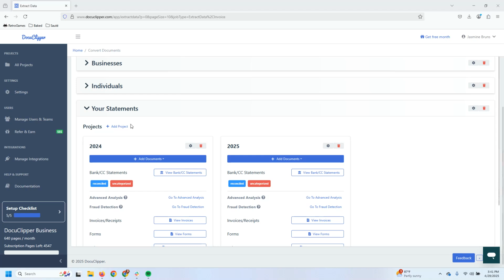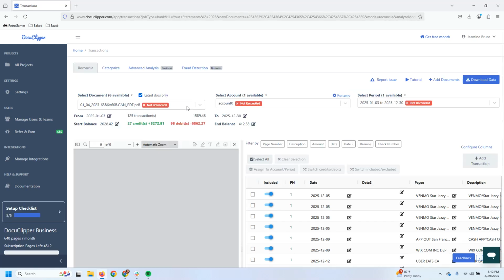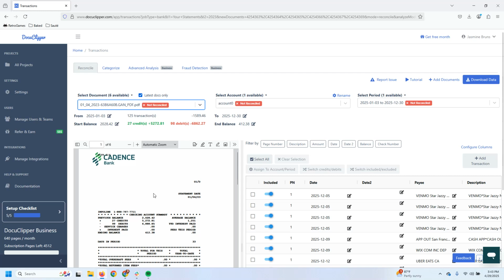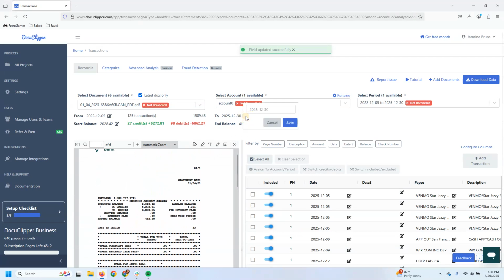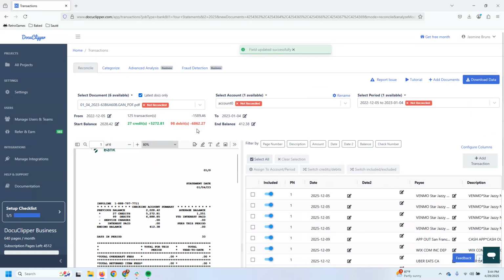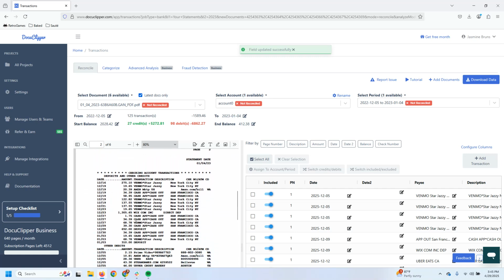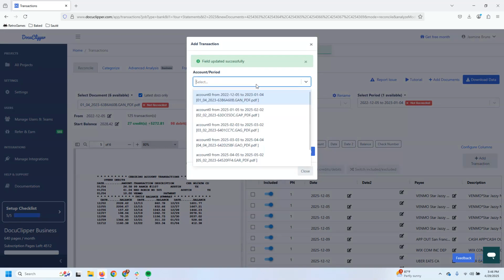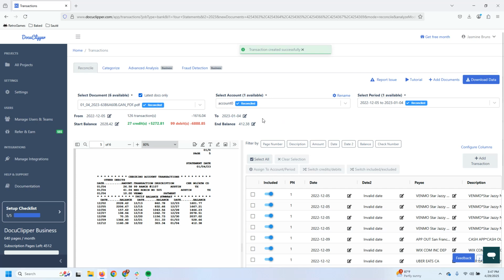Reconciliation - Missing Transaction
Noticing discrepancies in your bank statement data? This video shows how to identify and reconcile missing transactions using DocuClipper, ensuring your financial records are accurate and complete.

In this quick tutorial, you'll learn how to:
Detect missing or unmatched transactions
Add and edit transactions manually
Maintain data integrity across imports
Streamline reconciliation for audits and reports

Ideal for accounting professionals, investigators, and users handling detailed financial reviews.